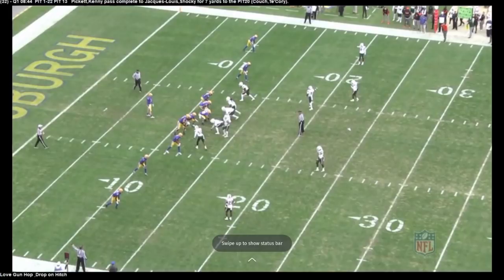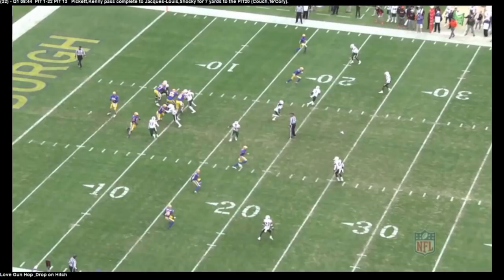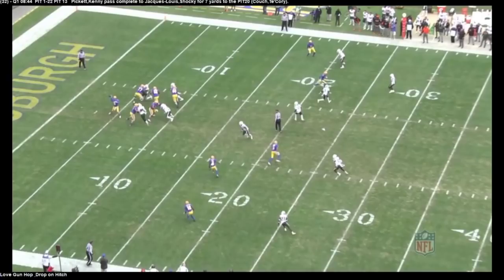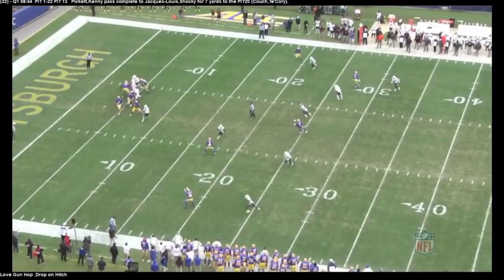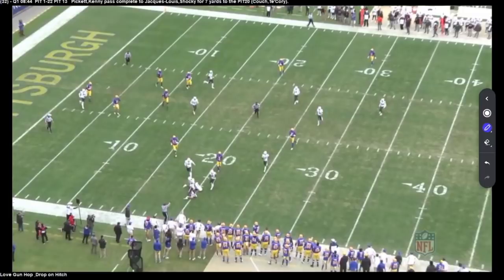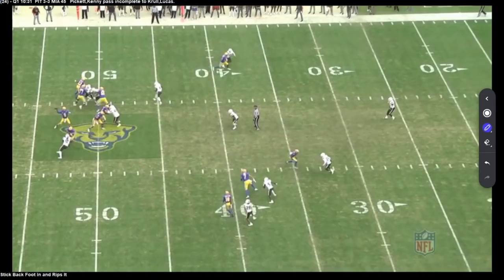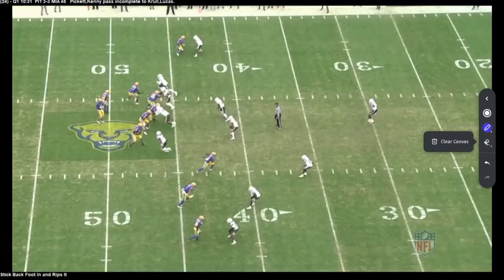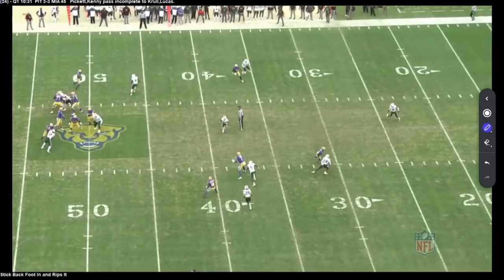Kenny Pickett | NFL Pre-Draft Game Tape Breakdown | Part 1 of 2 | Kurt Warner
It’s time to start diving into the college prospects for this year’s NFL draft! This year there's no particular order, but I decided to start with Kenny Pickett. Many people think this might be the top guy drafted this year. I think that is still up for debate depending on who you like and the skill set that you like. He had a great season last year. Wanted to dive into one of his game films where he threw for over 500 yards and see what we can pull from it.
There is a look at Kenny Pickett and the things that he does really well. Why some people have him at the top of the QB draft board position. Good feel for the game, in the pocket. Nice job of processing info and getting through his reads. I love how he gets set in the pocket. He gets loaded in the pocket very quickly so he is ready to take those first window throws. He is able to hit some of those throws that other guys have to hitch their feet, have to get back into balance, and are not going to be able to make. There is a lot to like about him. I like that last play! Recognizing blitz. As we get into the next tape, that was an area that I looked at and I think he struggled for the most part of this game. It was recognizing pressure and getting it out of his hands quickly. Something he will have to do better at the next level.